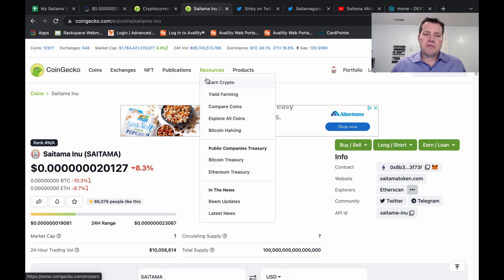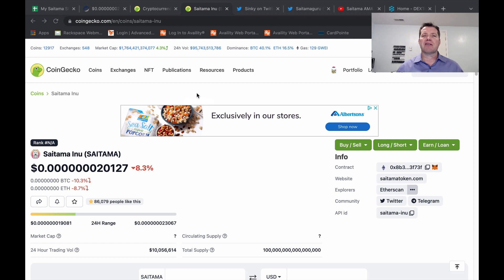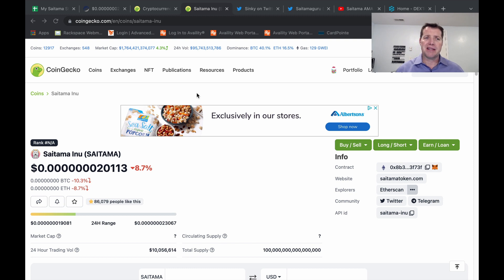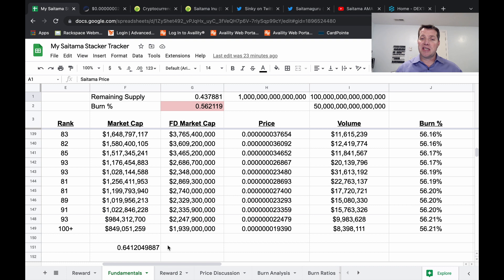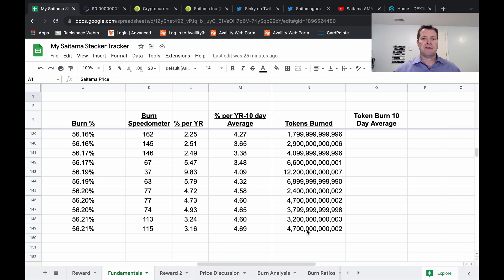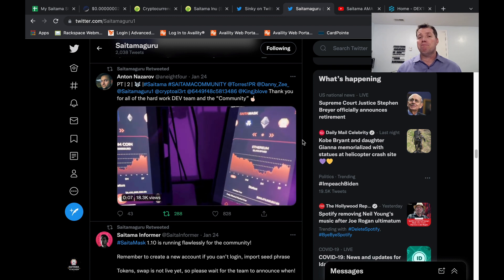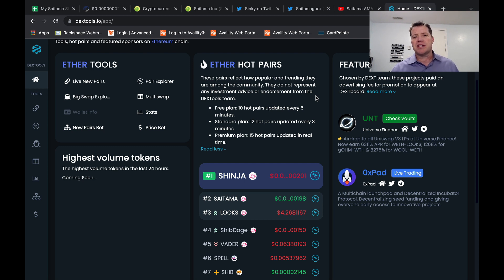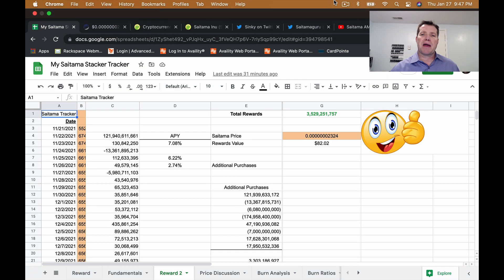Saitamask. Can we turn this frown upside down??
Saitama Stacker is a free tool and a fun way to track your tokens while building a strong community. Join me and thousands of others as we learn not just about the cryptocurrency market, but financial planning and strategizing as a whole.